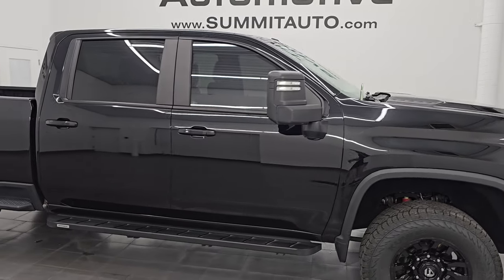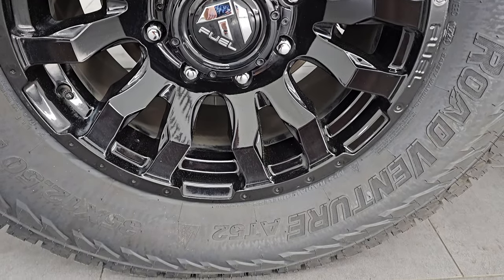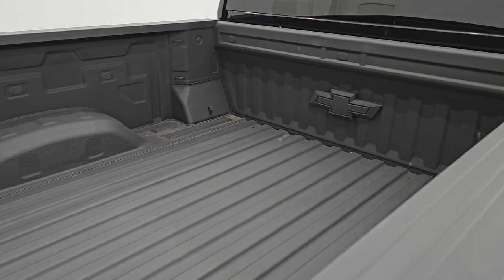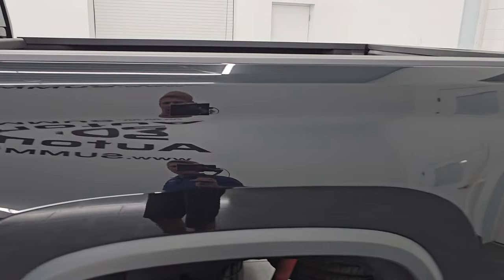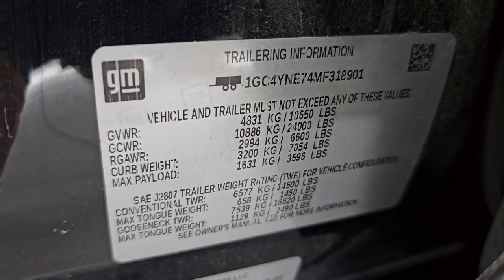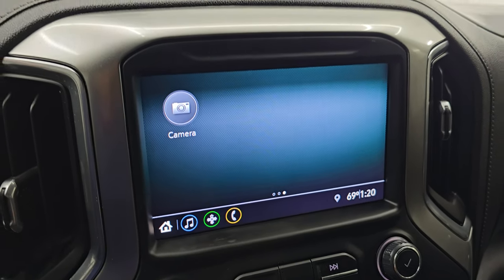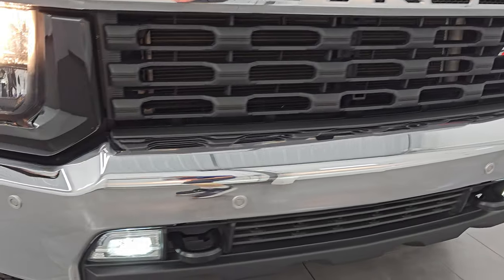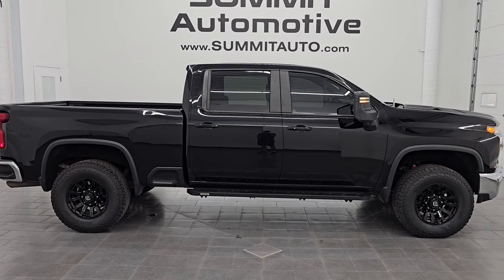2021 CHEVROLET SILVERADO 2500 1LT Z71 BLACK CLEARCOAT GASSER 4K WALKAROUND 14724Z SOLD!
This 2021 CHEVROLET SILVERADO 2500 1LT Z71 CREW SHORT GASSER BLACK CLEARCOAT FOR SALE IN FOND DU LAC OSHKOSH WISCONSIN 54935 is the vehicle we did walk around review of today.

Thank you for checking out this video of this 2021 CHEVROLET SILVERADO 2500 1LT Z71 CREW SHORT GASSER BLACK CLEARCOAT FOR SALE IN FOND DU LAC OSHKOSH WISCONSIN 54935

STOCK: 14724Z
PRICE: $43,999
MILES: 68,061
MAKE: CHEVROLET
MODEL: SILVERADO 2500
VIN: 1GC4YNE74MF318901
LOCATION: FOND DU LAC OSHKOSH WISCONSIN, 54937 TRUCKS ON 41

CLEAN TITLE HISTORY! CLEAN CARFAX!* 6.6 Liter V8 Gas Engine, 401 Horsepower* Full Four Door Crew Cab* Short Box 6 1/2 Foot Shortbox* LT1 Package 1LT LT* 6 Speed Automatic Transmission with Optional Manual Tap Shift* 4x4 Push Button Four Wheel Drive 4WD* Z71 Offroad Suspension Package Z-71* Reverse Backup Camera Rearview Camera* Onstar System* Blind Spot Monitoring with Rear Cross-Path Detection* Power Driver's Seat* Dual Heated Seats* Non Smoker* Black Ebony Cloth Seats* 40/20/40 Split Front Bench Seating with Center Seat Hidden Storage Compartment* Full Towing Package with Receiver Trailer Hitch, Wiring and Transmission Cooler Tow Package* Factory Brake Controller* LED Side Lights* Heated Power Mirrors with Blindspot Indicators* Power Fold in Power Mirrors with Built-in Directional Signals* Telescopic Tow Power Mirrors* Stabilitrak Traction Control* Downhill Assist Control DAC* 3.73 Gears with Automatic Locking Differential Limited Slip Differential* Open Range All Terrain 35x12.50 R18 LT Tires* Fuel Painted Alloy Rims Premium Wheels* Four Wheel Disc Brakes* Aftermarket Painted Stepbars* Spray-in Bedliner* Bedrail Covers* LED Bed Lighting* LED Fog Lights* Sonar with Front and Rear Bumper Sensors* Easy Fuel Capless Fuel Fill* Locking Tailgate* Power Drop Down Tailgate* Rear Bumper Steps* Sport Hood With Simulated Single Hood Scoop* AM / FM Radio Tuner* Sirius/XM Satellite Radio Capabilities Sirius / XM* Bluetooth, Hands-Free Phone Controls Blue Tooth* Android Auto Compatible* Apple Car Play Compatible* USB C Jack* USB Jack Portable Audio Connection* Keyless Entry with Factory Remote Start* Push Button Start* Rear Window Defroster* Adjustable Height Seatbelts* Driver and Passenger Front Air Bags* L.A.T.C.H. Child Safety System* Side Curtain Air Bags SRS Safety Restraint System* Heated Steering Wheel Multi-Function Steering Wheel Controls* Compass, Outside Temperature Display and Mileage Display* Dual Multi-Zone Climate Control* Factory All Weather Floormats* Air Conditioning AC* Cruise Control* Power Locks* Power Windows* Automatic Headlights Autolamp* Tilt/Telescope Steering Wheel* BlackVery very clean inside and out! This is one of the sharpest 2021 Chevrolet Silverado 2500 crewcab shortbox 3/4 ton gas trucks on our lot! Make your move before this super clean 4wd is gone!*